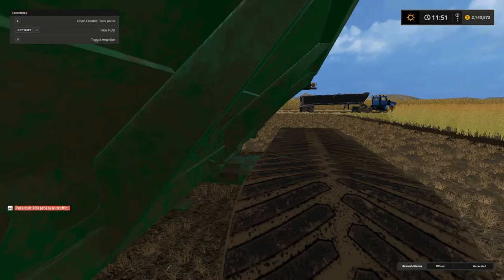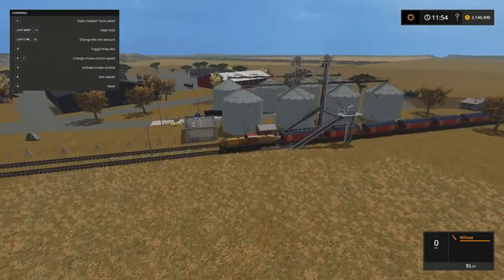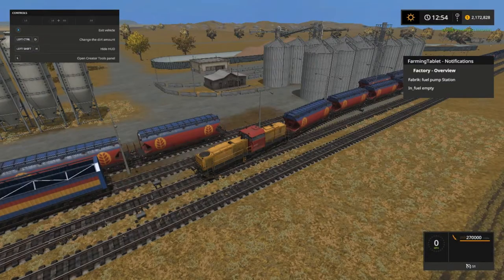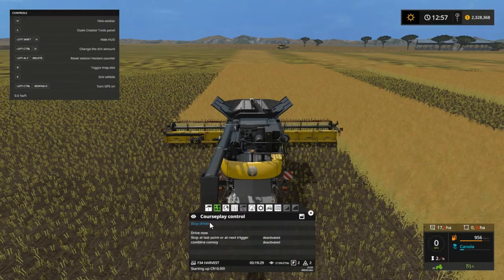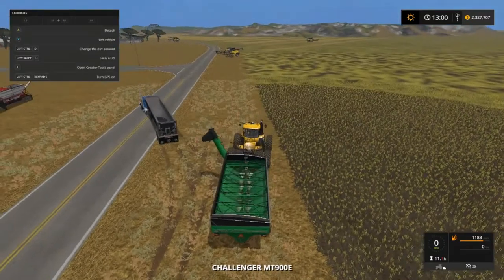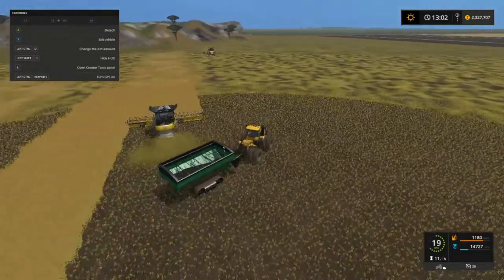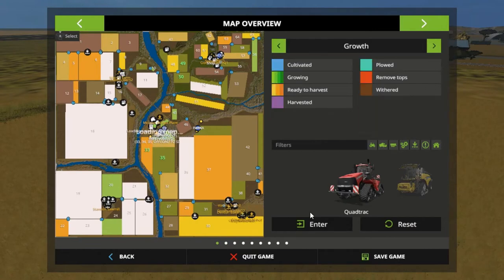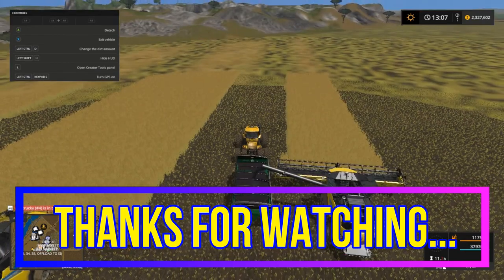Let's Play Farming Simulator 17, Corn Belt, Ep 8, With Mr Blue!!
Hey every one, Here on Corn Belt we finish the wheat and start the other corp. Can you guess which one??

Fan Mail:
Tommy Miller